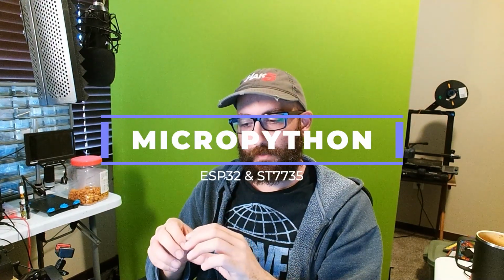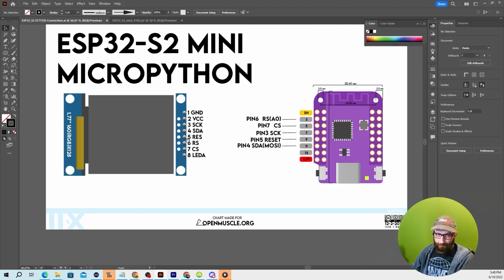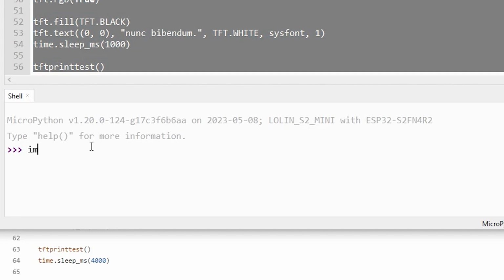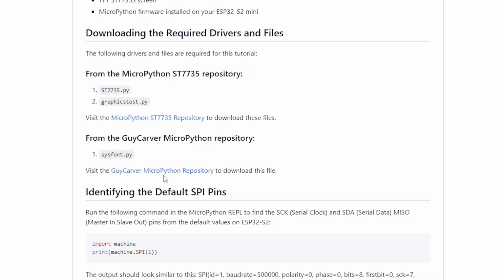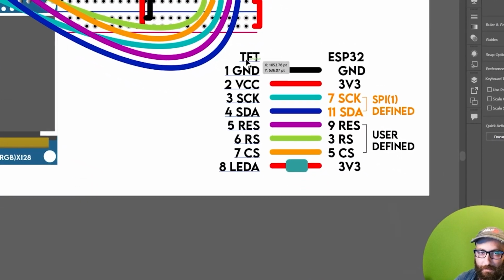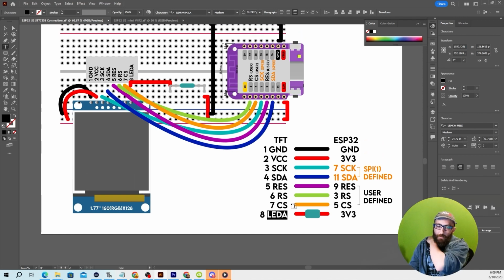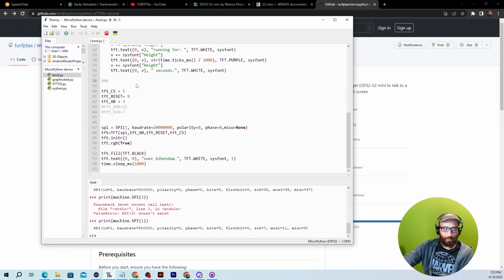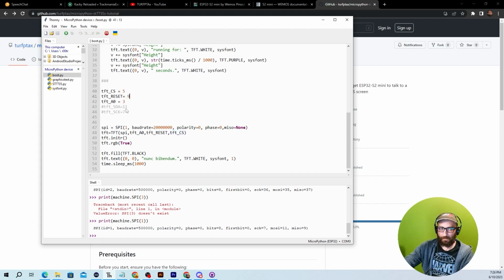Connecting ESP32 S2 Mini with TFT ST7735S Screen using Micropython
In this tutorial video, we walk through the process of interfacing an ESP32-S2 mini with a TFT ST7735S screen using MicroPython. We'll guide you through the necessary preparations, wiring the components, downloading the required drivers, and identifying the default SPI pins on your ESP32-S2.

Follow along with our step-by-step instructions to get your ESP32-S2 mini talking to a TFT ST7735S screen.

Prerequisites:

ESP32-S2 mini
TFT ST7735S screen
MicroPython firmware installed on your ESP32-S2 mini
Required Drivers and Files:

If you have any questions or comments, feel free to drop them in the comment section below.

Happy Coding!